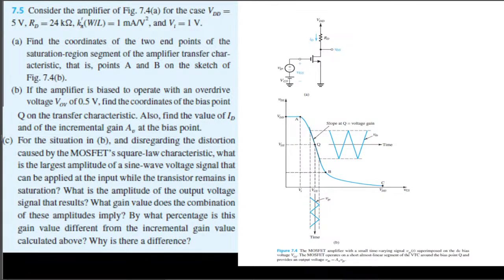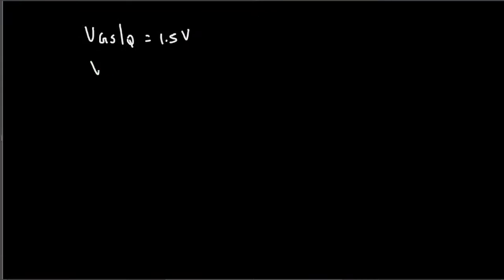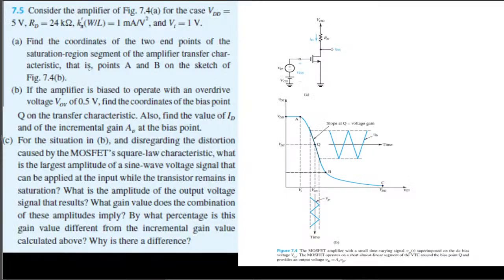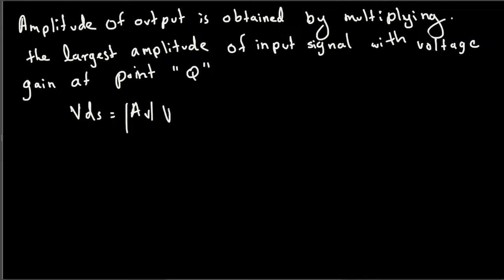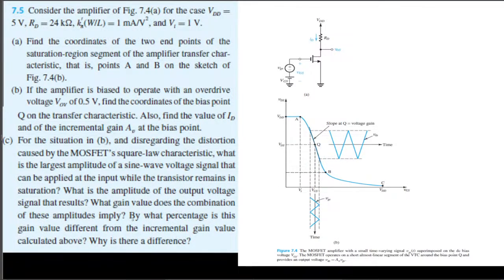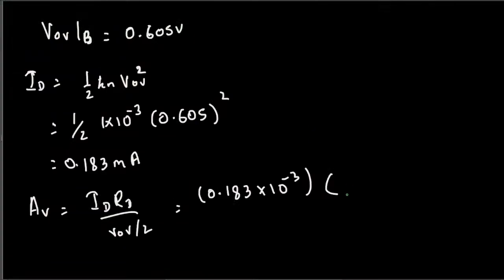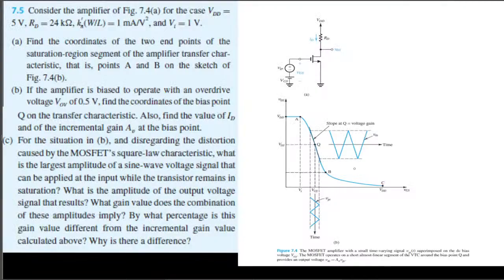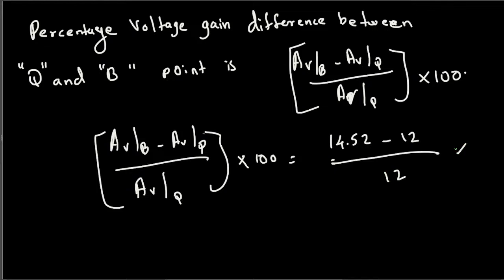7.5 Consider the amplifier of Fig. 7.4(a) for the case VDD = 5 V, RD = 24 k, k n(W/L) = 1 mA/V2, …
7.5 Consider the amplifier of Fig. 7.4(a) for the case VDD
5 V, RD
= 24 k, k
n(W/L) = 1 mA/V2, and Vt
=1 V.
(a) Find the coordinates of the two end points of the
saturation-region segment of the amplifier transfer characteristic,
that is, points A and B on the sketch of
Fig. 7.4(b).
(b) If the amplifier is biased to operate with an overdrive
voltage VOV of 0.5 V, find the coordinates of the bias point
Q on the transfer characteristic. Also, find the value of ID
and of the incremental gain Av at the bias point.
caused by the MOSFET’s square-law characteristic, what
is the largest amplitude of a sine-wave voltage signal that
can be applied at the input while the transistor remains in
saturation? What is the amplitude of the output voltage
signal that results? What gain value does the combination
of these amplitudes imply? By what percentage is this
gain value different from the incremental gain value
calculated above? Why is there a difference?